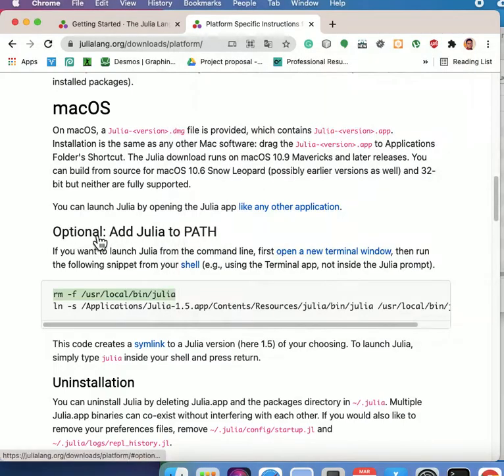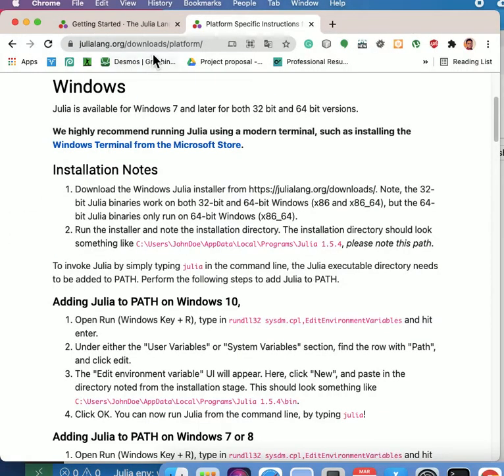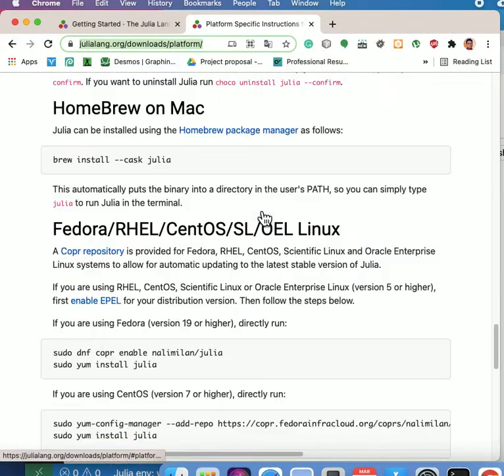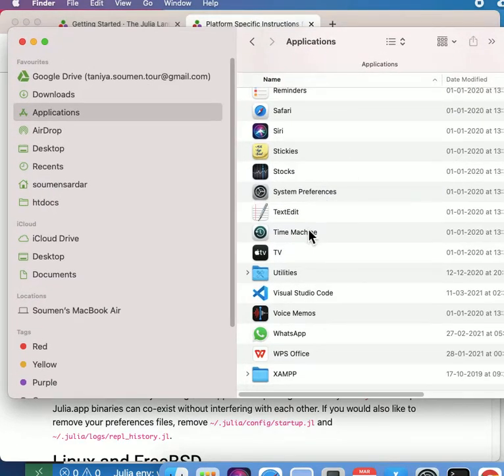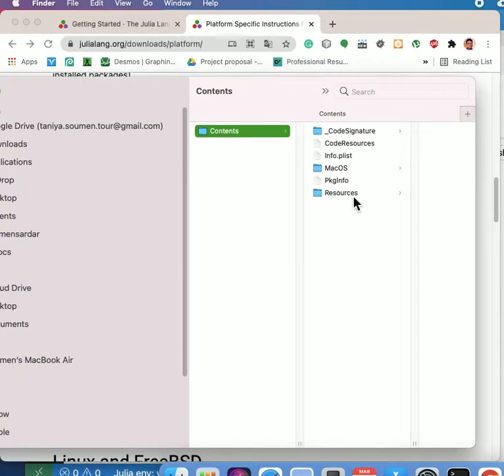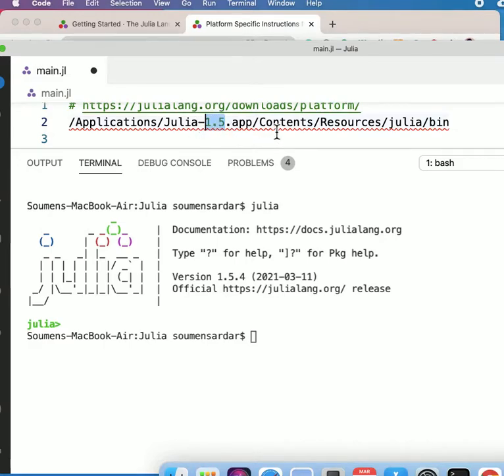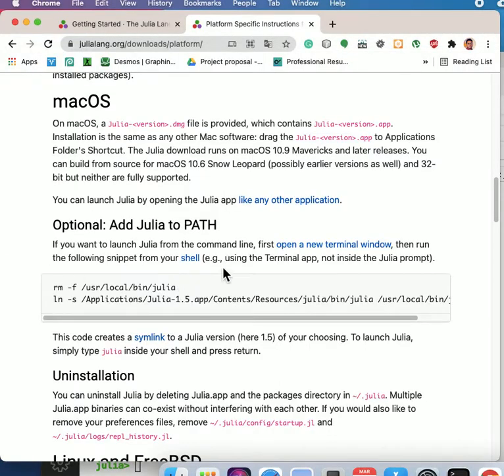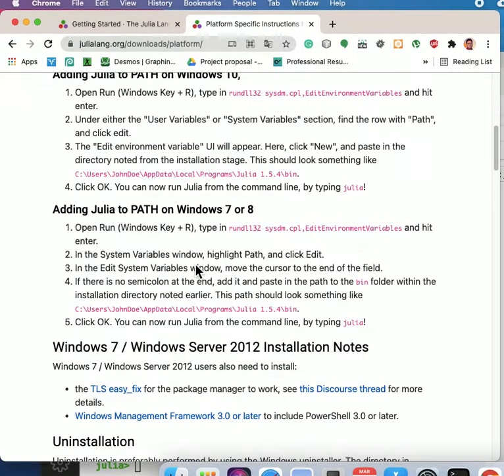Julia Episode-2: PATH setup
PATH Setup
Use Julia from the command line or terminal directly.